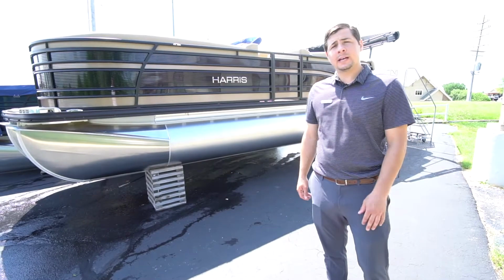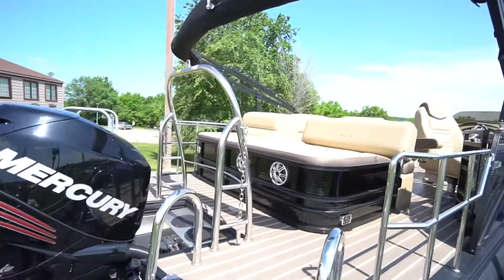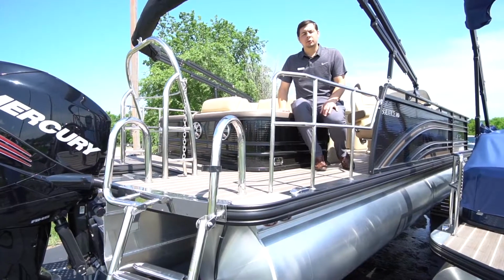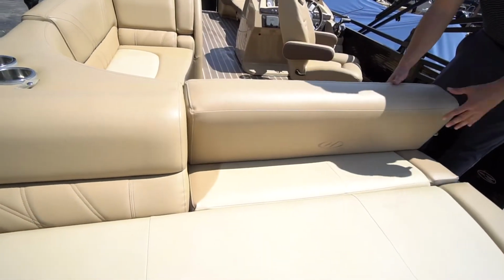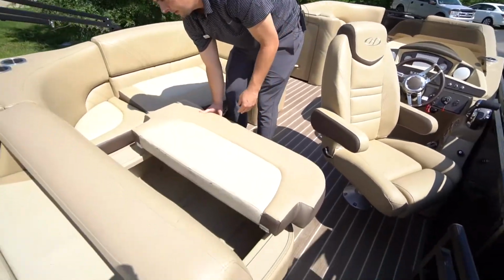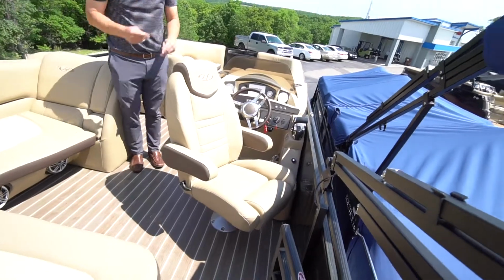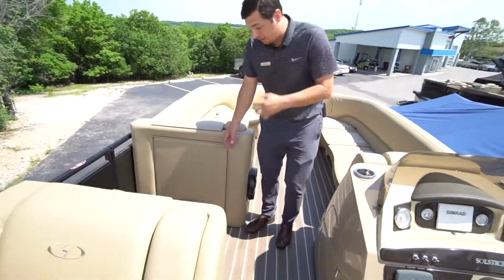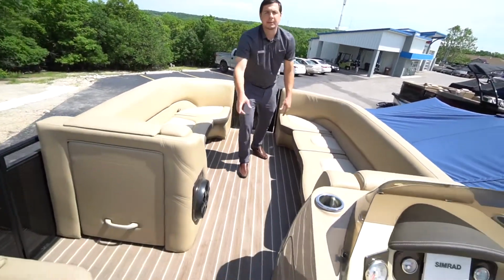NEW 2018 Harris 240 Solstice For Sale At Lake Of The Ozarks, Missouri